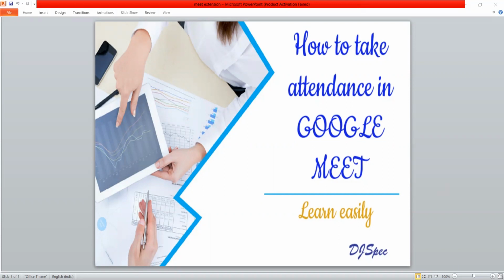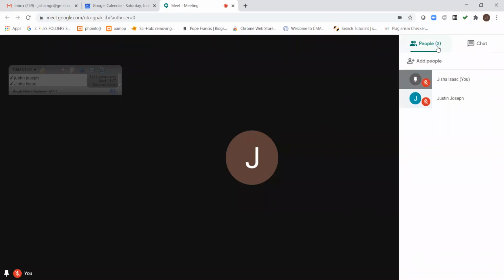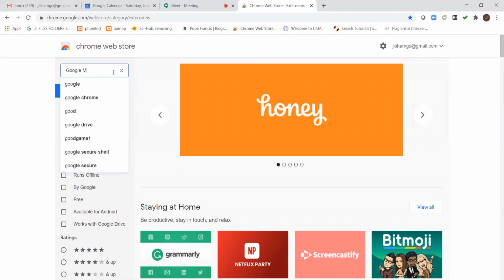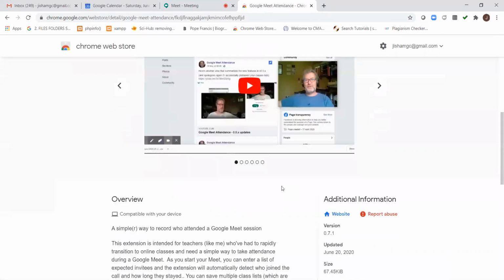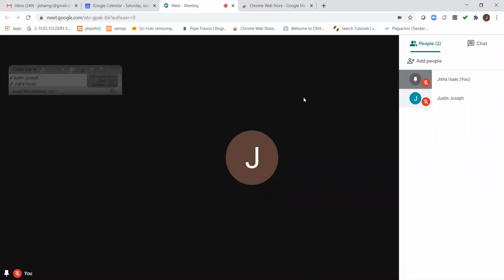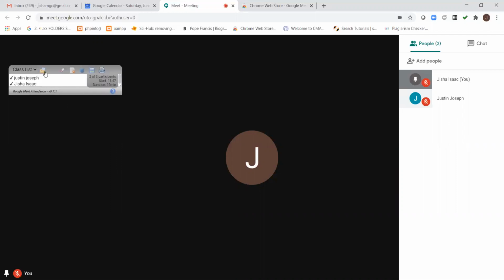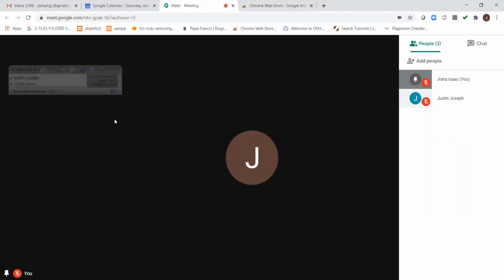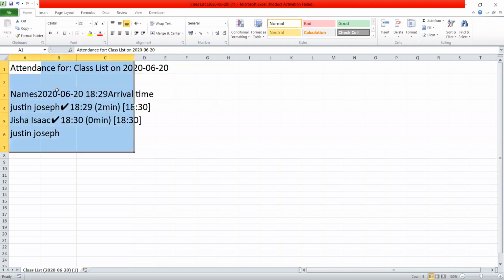How to take attendance in Google Meet